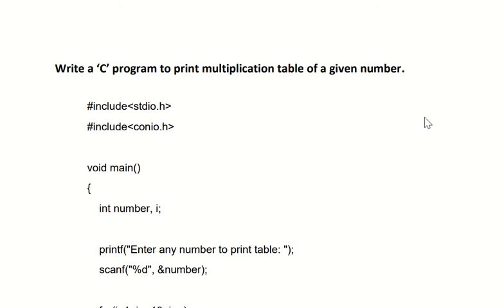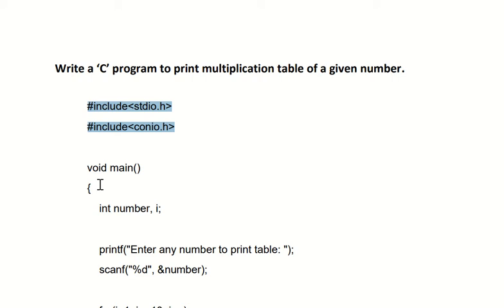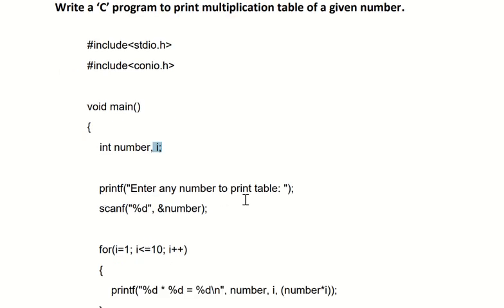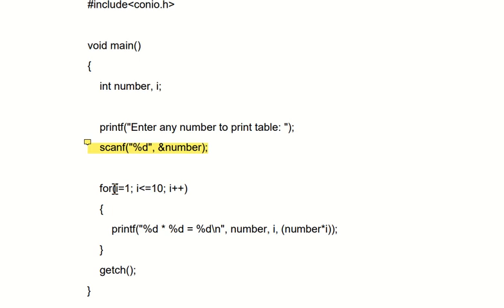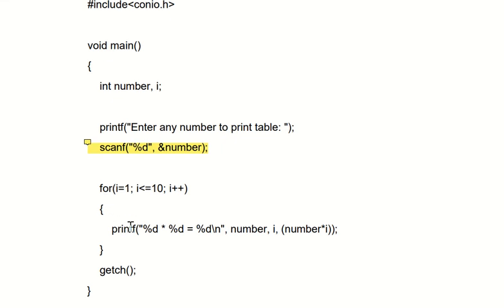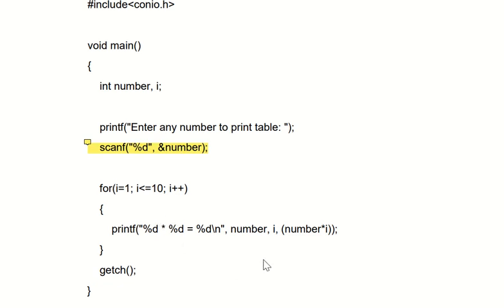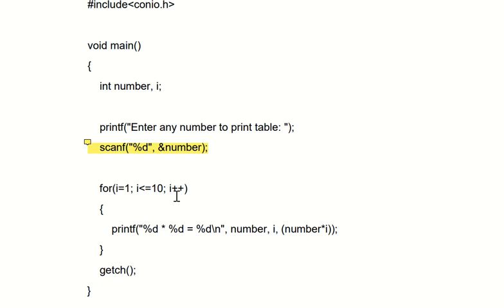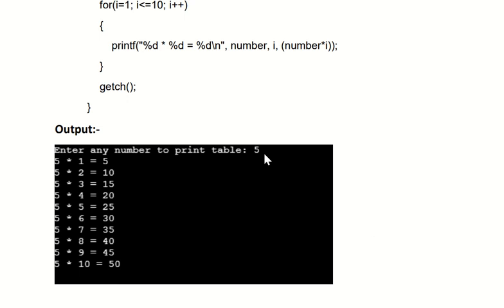Programming in C| 'C' program for multiplication table of any number| BASIC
Write a 'C' program for multiplication table of any number